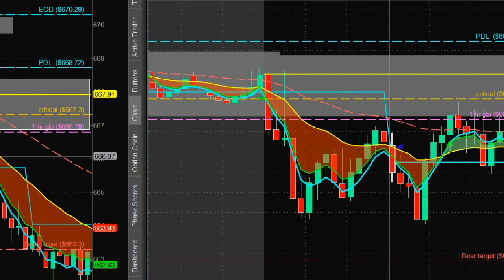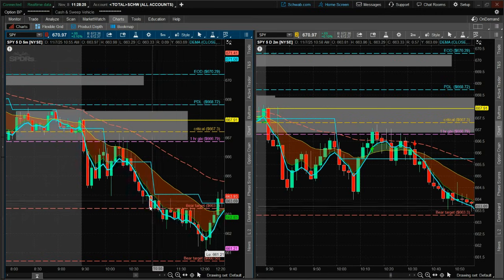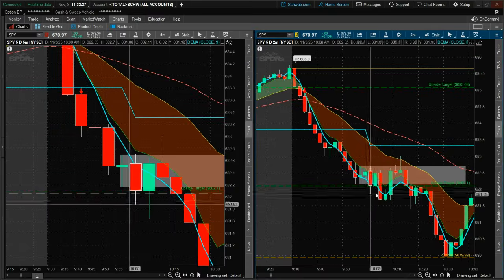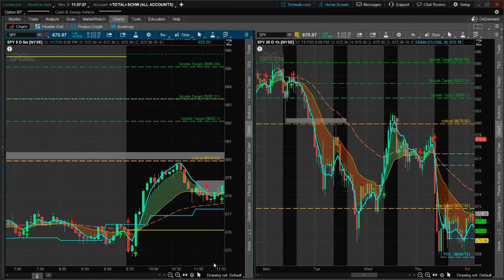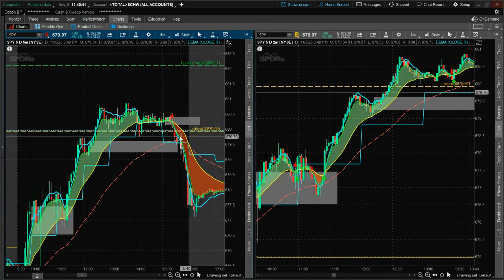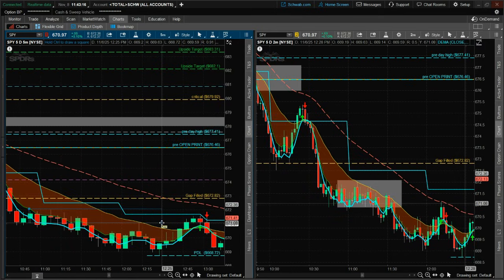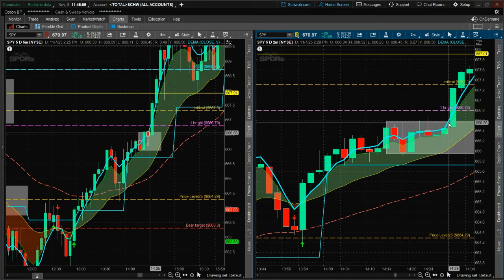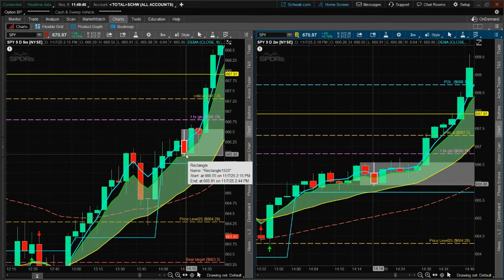RBI/GBI Day Trading Strategy (Weekend Webinar)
📩 Get Your Free MINI COURSE on the "HPT Crossover Day Trading Strategy"

🔥 Join Our HPT DISCORD ARMY🔥
Live Trade Call Outs and Alerts and Education that acutally helps you get RESULTS!